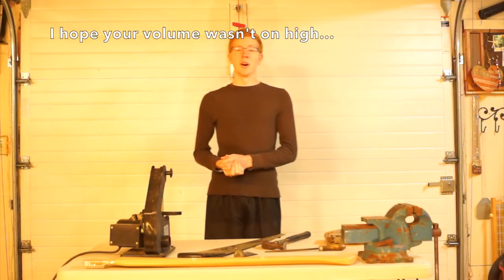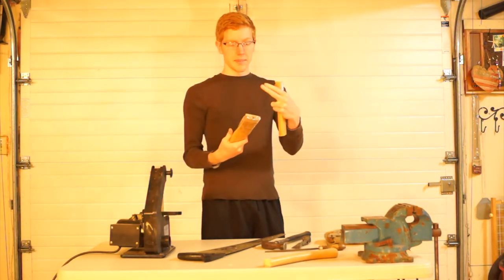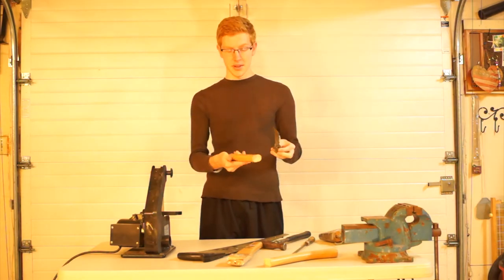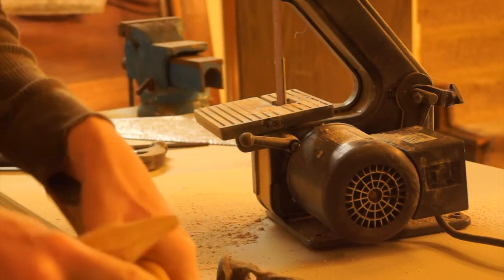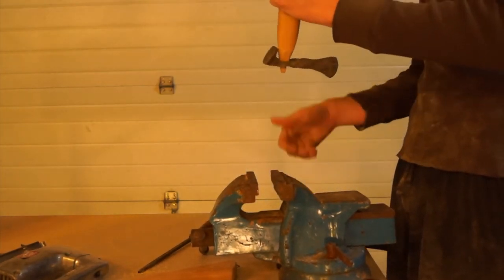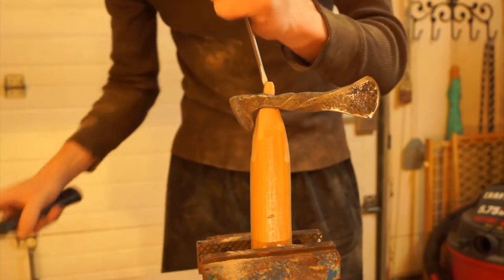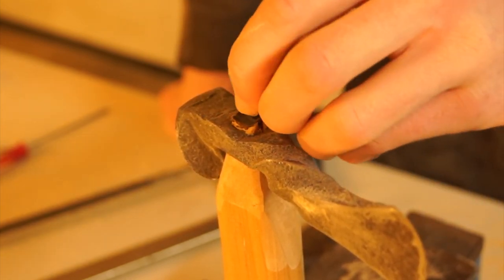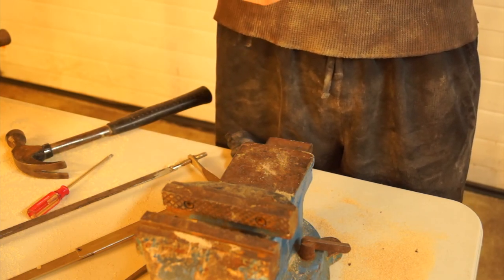How to make a Hatchet Handle! (Ax, Sledge Hammer, Ect...)